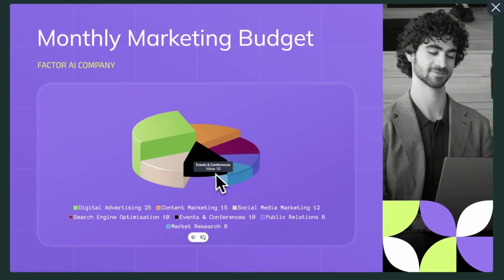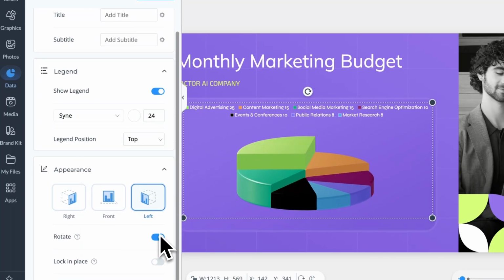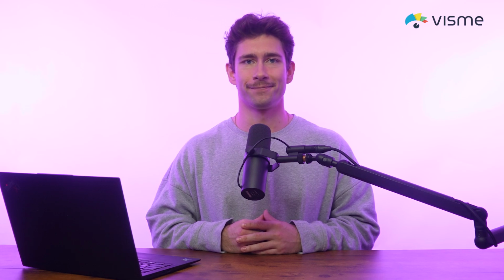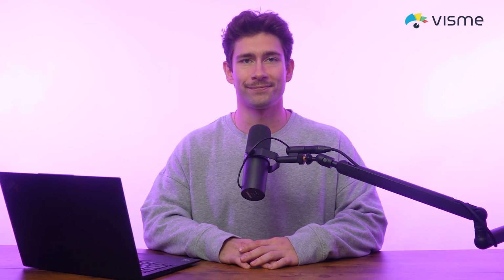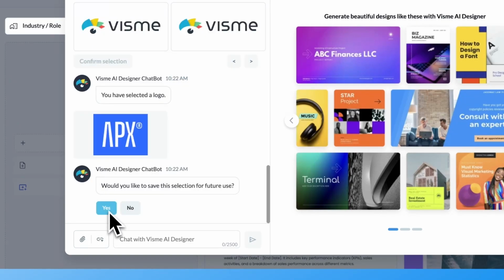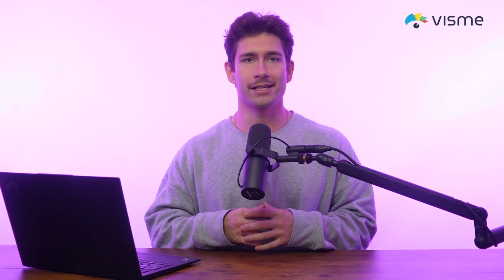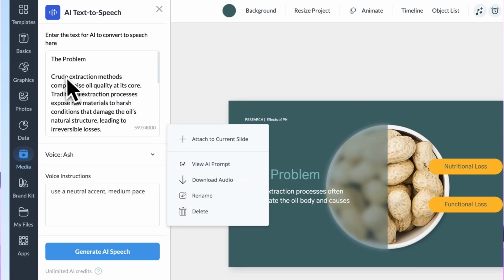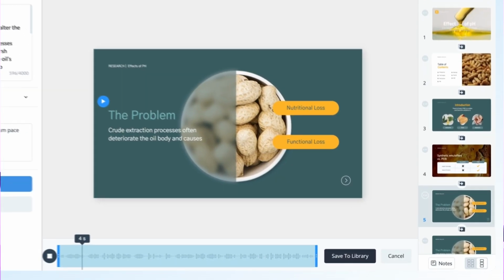What’s New at Visme: 3D Charts, Generate On-Brand Designs with AI, & AI Text-to-speech Improvements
We’re closing out 2025 with powerful updates designed to make designing faster, more consistent, and easier to refine. In this final feature recap of the year, we walk through three major improvements that help your content look more modern, stay on-brand, and sound better than ever.

3D Charts & Graphs – Create interactive, fully customizable 3D data visualizations that viewers can rotate and explore from every angle.

Brand Kit in AI Designer – Generate AI-powered designs using your brand’s colors, fonts, and logos for instant on-brand results with less manual tweaking.

AI Text-to-Speech Improvements – View and reuse voice-over prompts, plus choose from three new AI voices for more flexibility and faster iteration.

These updates help you move faster, create more engaging visuals, and keep everything consistent across your projects.

Thanks for an amazing year and we will see you in 2026! 🚀

TIMESTAMPS:
0:00 - 0:17 - Intro
0:18 - 1:17 - 3D charts
1:18 - 2:06 - Brand Kit support in AI Designer
2:07 - 2:56 - AI text-to-speech improvements
2:57 - 3:22 - Outro